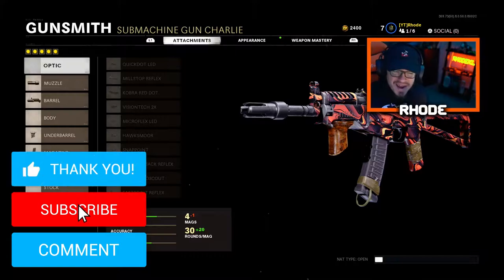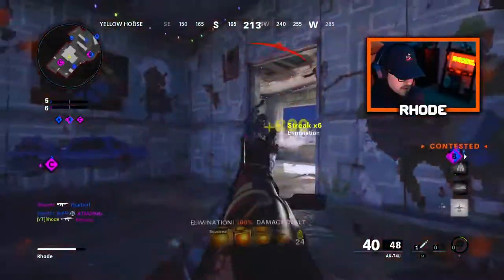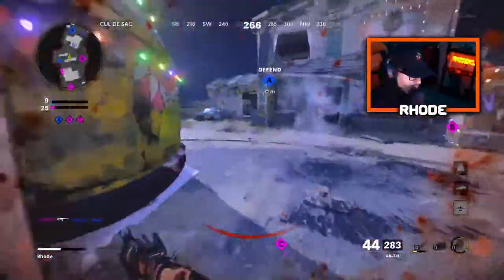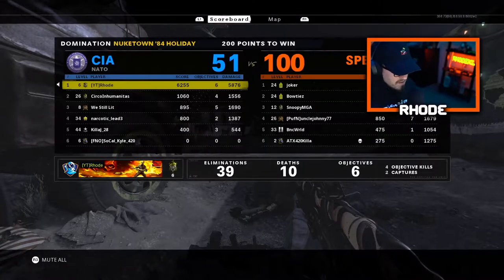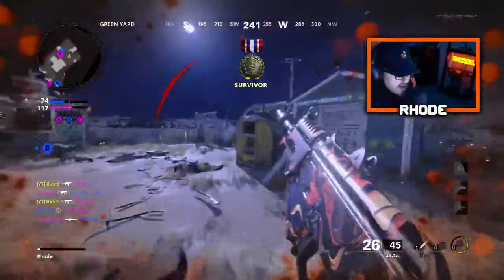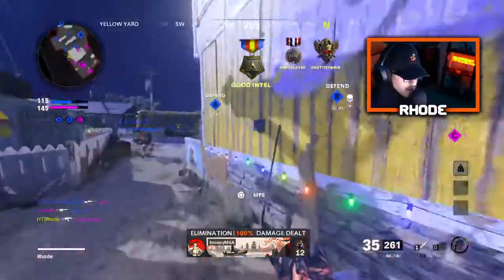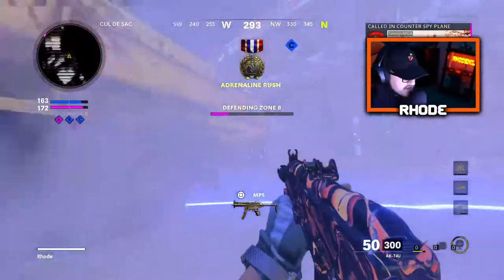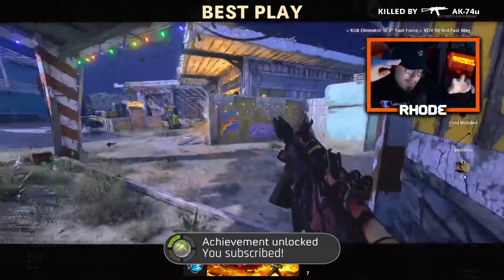THE BEST AK74u CLASS SETUP in COLD WAR/WARZONE... (AK74u BEST CLASS SETUP in COLD WAR) COD BOCW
BEST CLASS SETUPS in COLD WAR and WARZONE! THOUGHTS ON THIS WEAPON??? (ak74u cold war)

My videos mainly consist of:
~ Warzone
~ New Updates